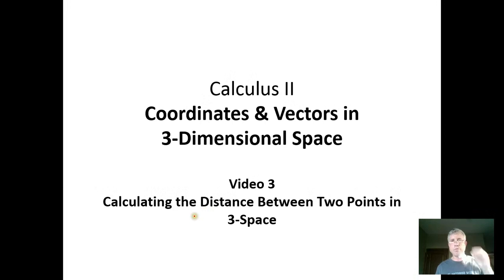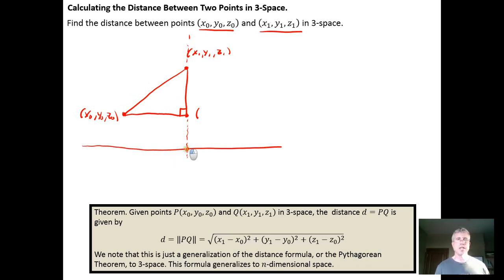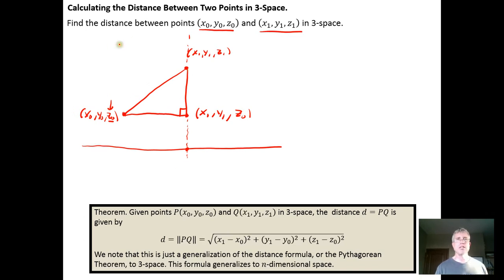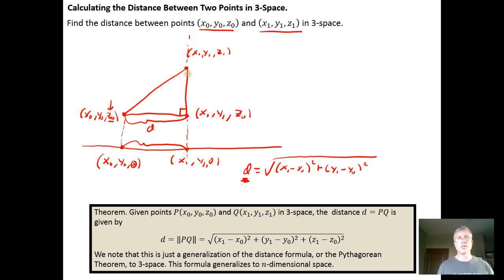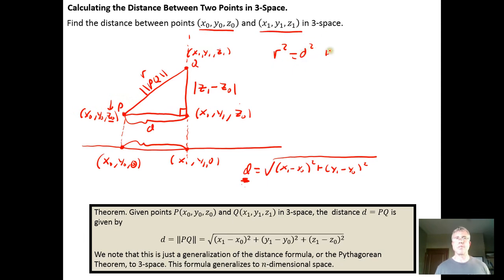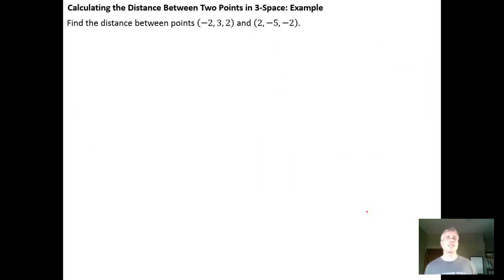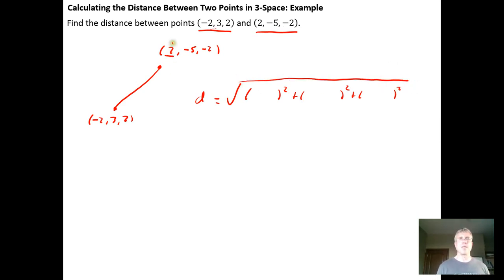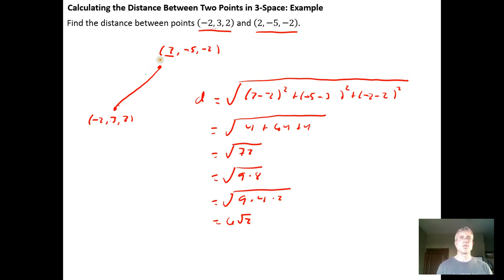Calculating the Distance Between Two Points in 3-Dimensional Space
In this point, we go over how to calculate the distance between two points in space.